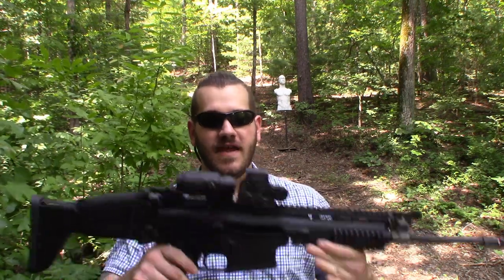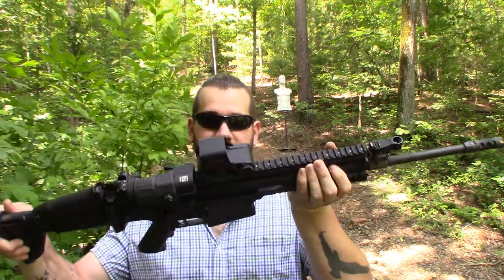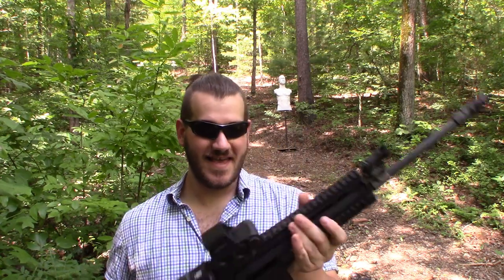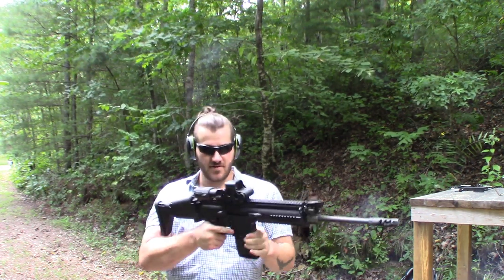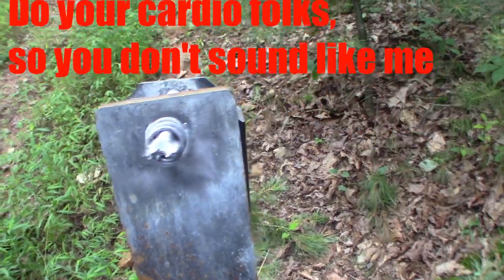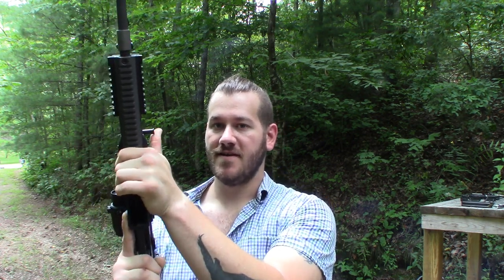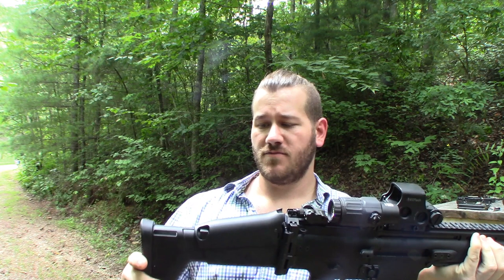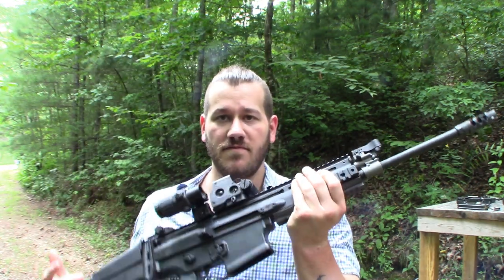FNH SCAR 17S Overview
Just a basic overview of the SCAR 17S by FNH. This is truly a very versatile rifle chambered in 7.62x 51 NATO.

Also, consider becoming a Patron and being eligible for upcoming giveaways!!!